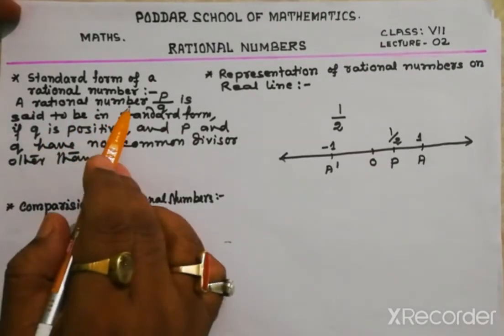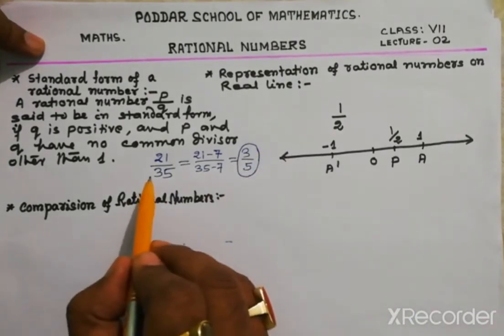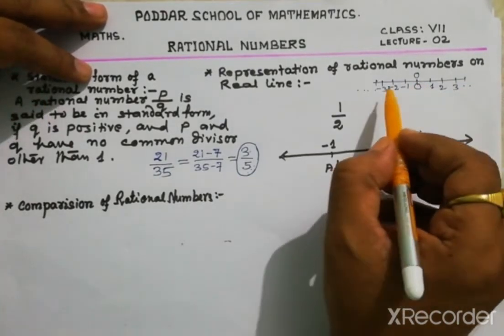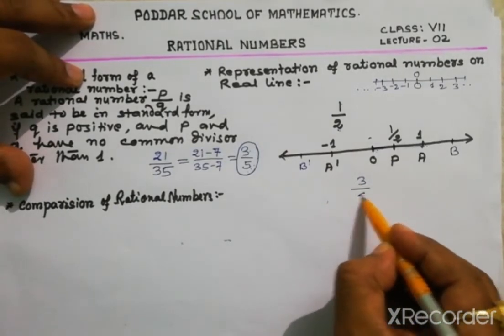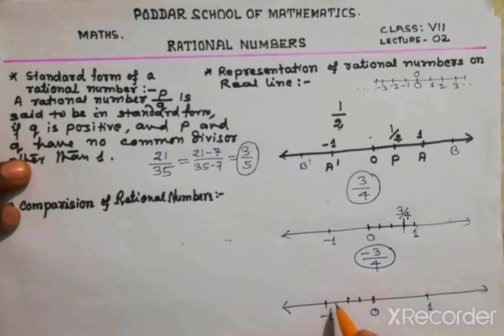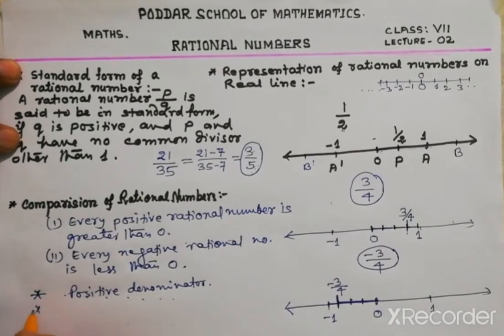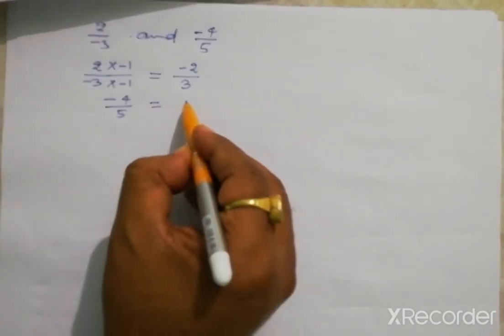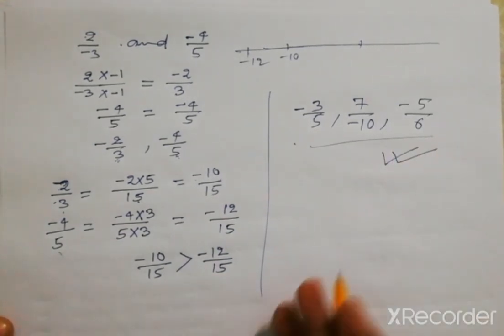RATIONAL NUMBERS, CLASS:- VII, LECTURE :-02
Rational numbers, standard form of rational number, to represent rational number on real line, comparison of rational numbers..